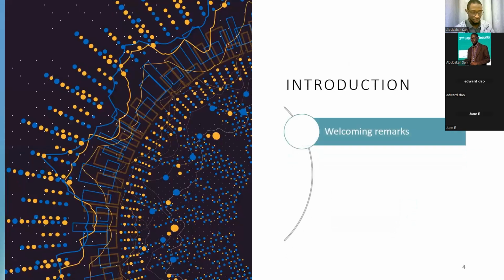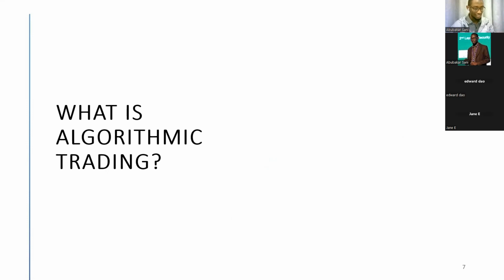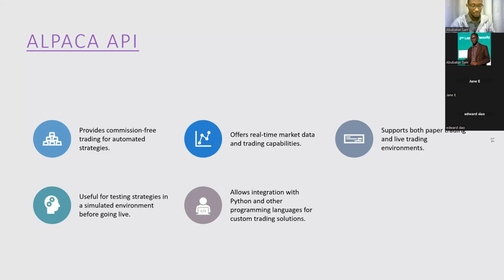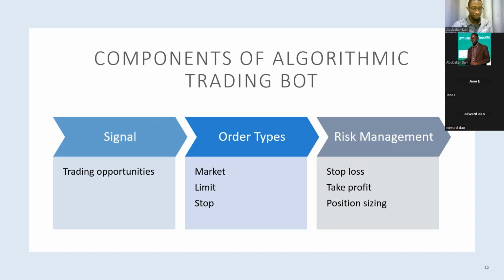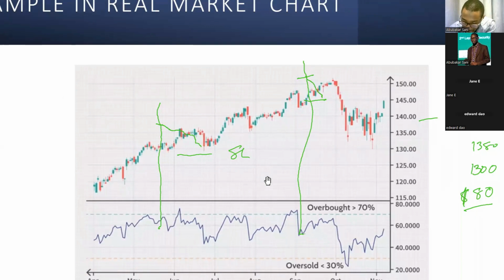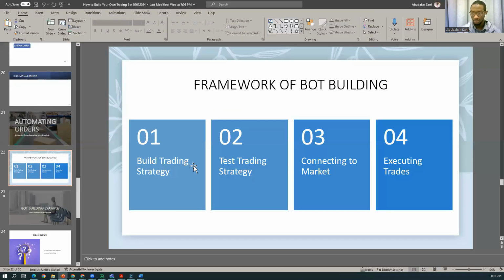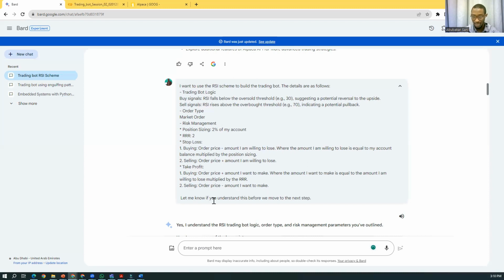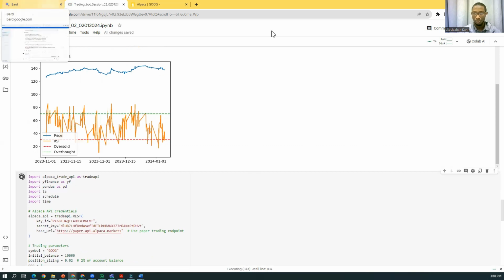AI-Enhanced Trading Workshop Session 02 - 02012024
Welcome to the second session of the AI-Enhanced Algorithmic Trading Workshop, where you will learn how to use artificial intelligence to improve your trading strategies and performance. In this session, we will cover the basics of algorithmic trading, such as what it is, why it is useful, and how it works. We will also introduce some of the tools and frameworks that you will need to implement your own AI-enhanced trading algorithms, such as Python, TensorFlow, and Quantopian. By the end of this session, you will have a clear understanding of the concepts and principles of algorithmic trading, and you will be ready to start developing your own AI-powered trading solutions.